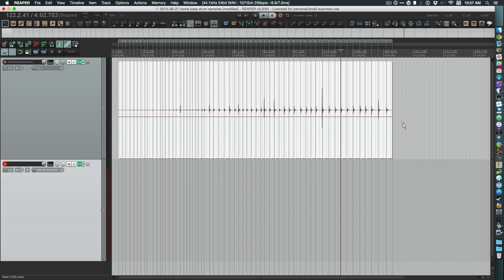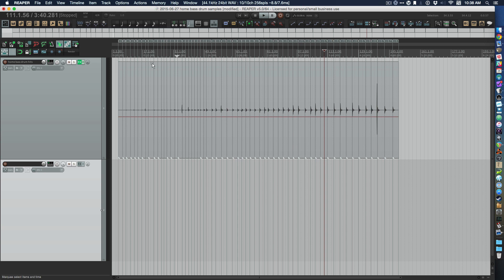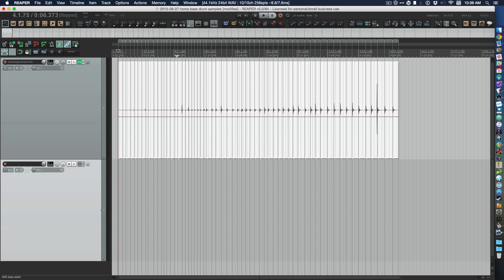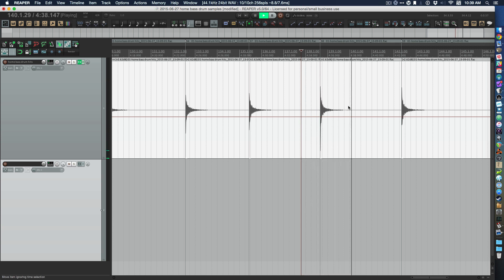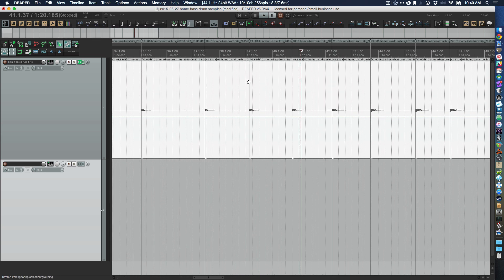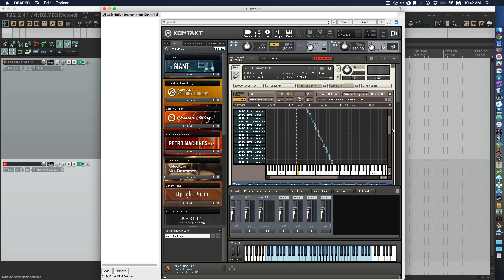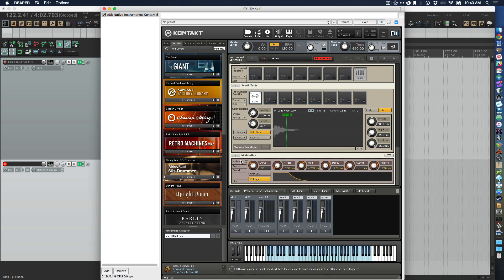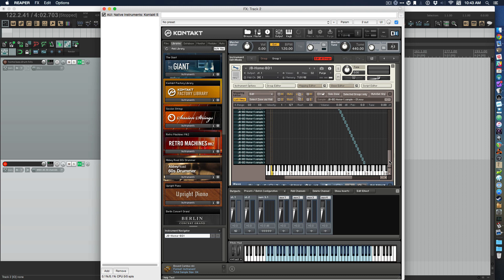Simple Custom Kontakt Instrument (Junkie XL-style)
Inspired by Junkie XL’s video series, I’ve started creating custom Kontakt instrument using what I have lying around, including a big ol’ bass drum I got for free. Here, I walk through the process I went through to create the instrument and its capabilities. For more detail, you can read the blog on it, which can be found below.